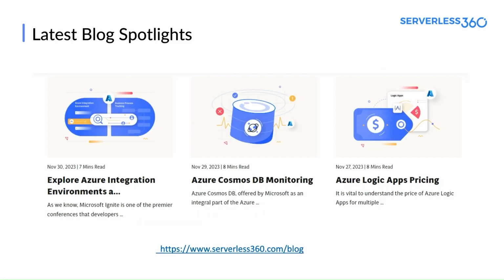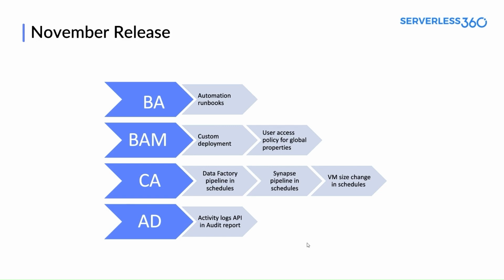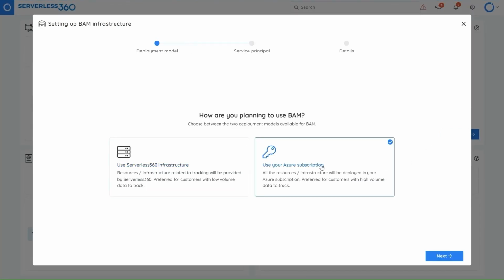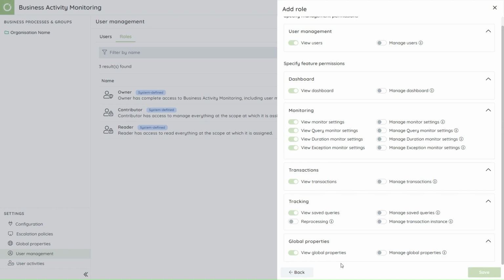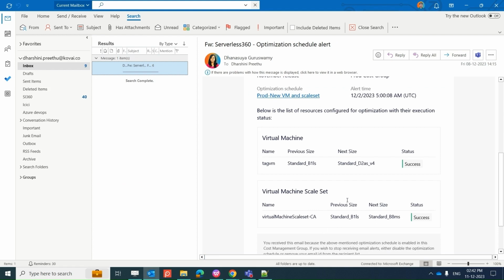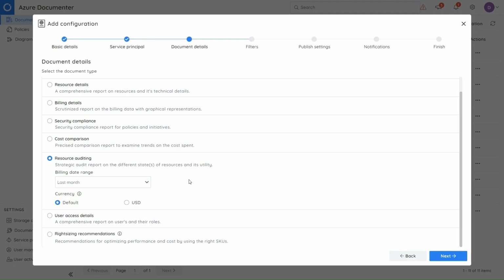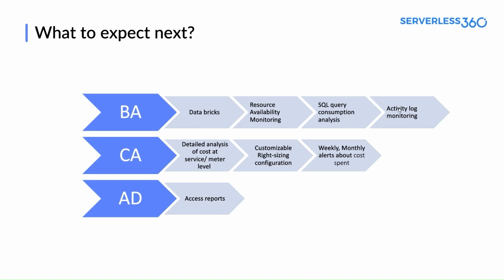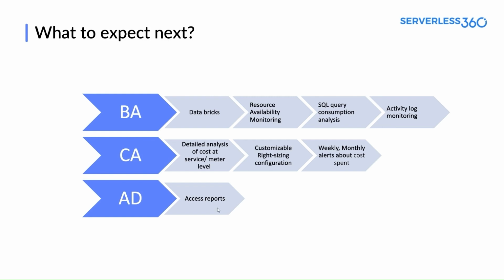What's New in Turbo360: Scaling VMs up/down, Azure Automation runbooks management & monitoring.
Turbo360360's (formerly Serverless360) latest update, version 3.2.0, brings a suite of enhancements.
These include Azure Automation runbooks management and monitoring, Scaling VMs up/down between different service tiers in schedules, Synapse pipelines in optimization schedules, and much more.